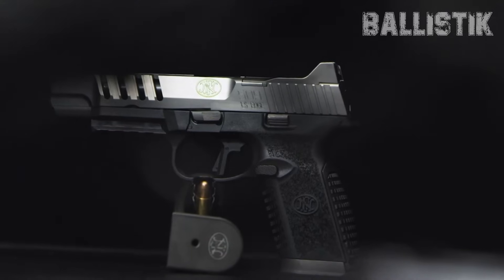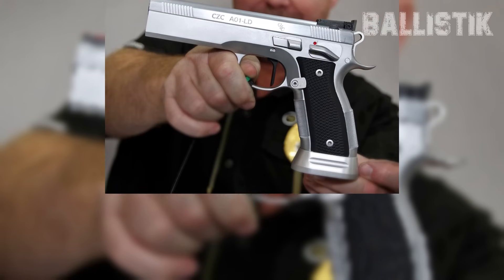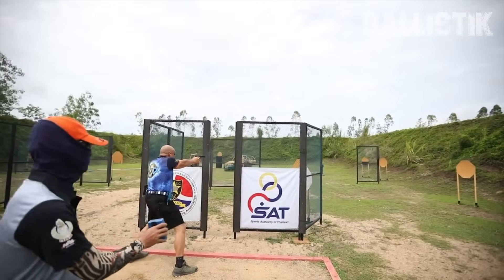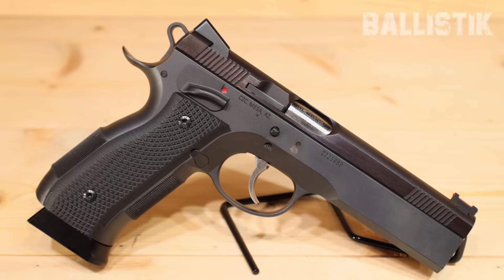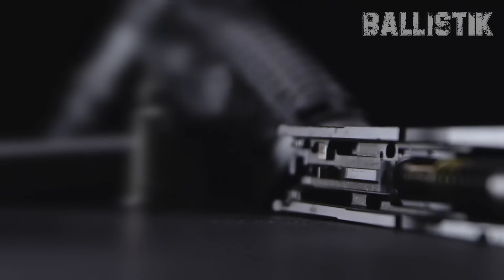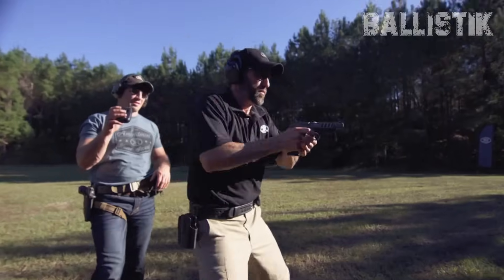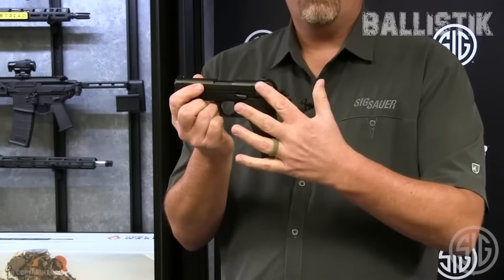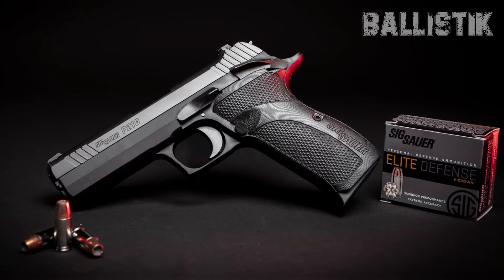5 Guns Definitely Not Worth The Money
Nobody wants to drop their hard earned cash on something that turns out to be a dud, right?

Alright, let's get into the nitty gritty. To make it onto this list, these guns got to hit you in the wallet for over a grand, and they've got to show some serious shortcomings. Now, let's jump into it.